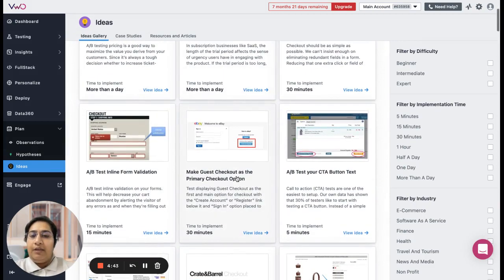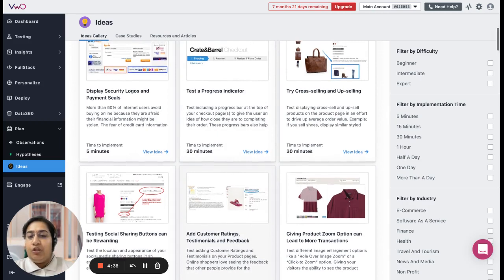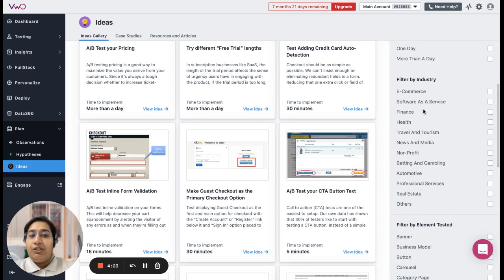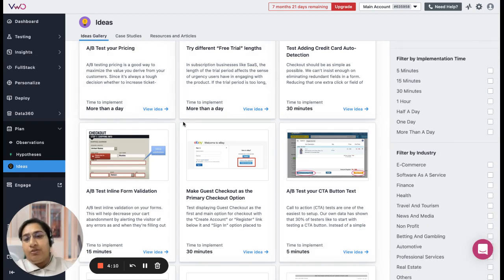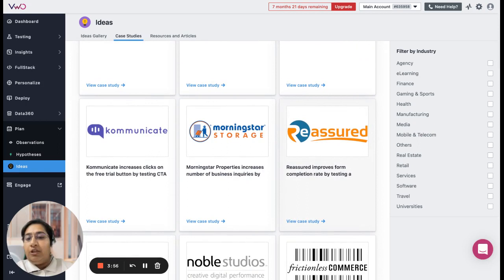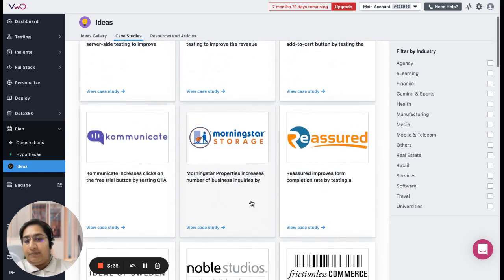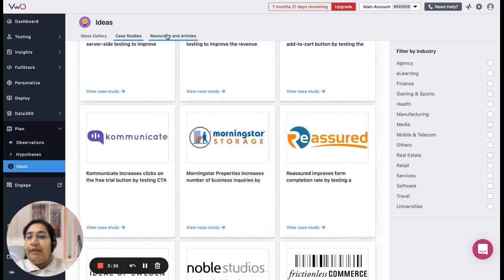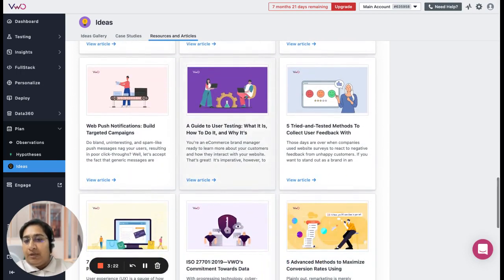VWO | Ideas & Case Studies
VWO Ideas is your one-stop point for researching testing ideas, reading case studies, and keeping up with the latest website optimization and conversion tracking trends. Ideas is a repository of resources and articles to help you explore testing ideas and implementing strategies from across the industry.

Use the Ideas to browse through various case studies, white papers, and other resources that can help you develop your campaign and testing strategy.

You can access Ideas from your VWO dashboard.